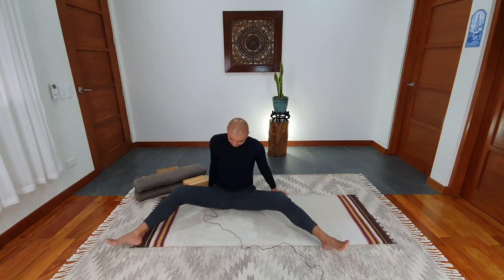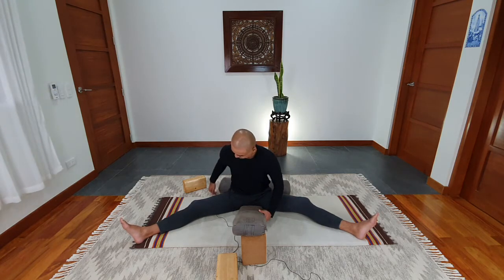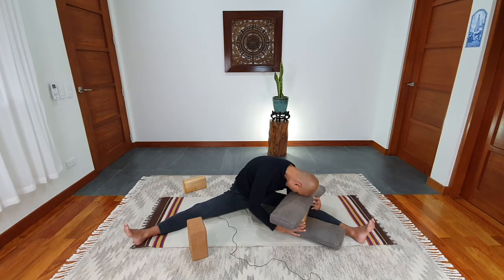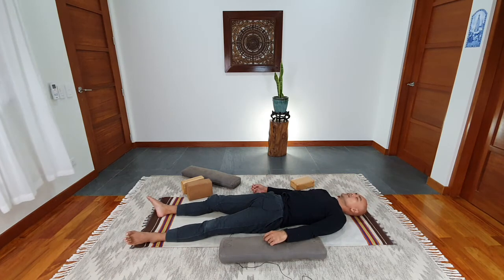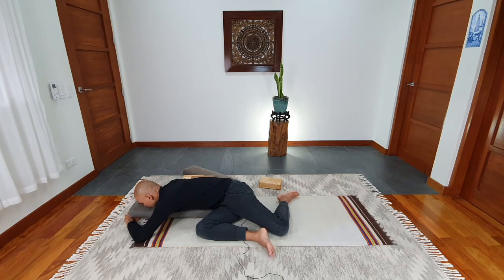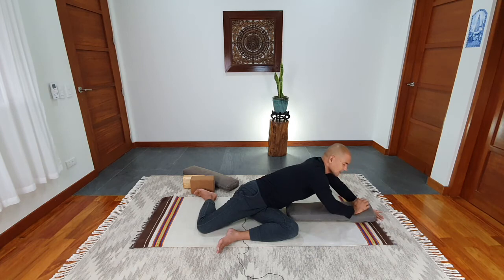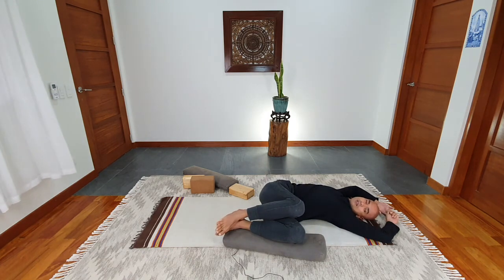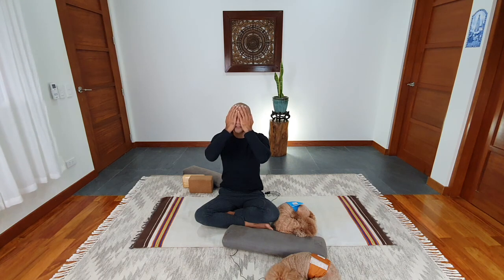Passion Mindfulness Yin Yoga Practice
Hope this Mindfulness Yin Yoga Class was helpful for you.

My name is Vince, I'm from the Philippines.

I started this Channel during the COVID19 lockdown as an act of service while we were all forced to stay home due to the pandemic situation.

I continue to share my Yin Yoga practice to aid you in taking that mindful inward journey towards even more meaningful inner calm.

I'm an E-RYT 500 whose teaching has been influenced by Bernie Clark, Sarah Lo, Medicale Yoga Institute, Sebastian Pucelle, Chris Su, Beyond Yoga, and AV108. I also trained meditation under Claire Robbie. I try my best to share in class everything I have learned through years of gaining knowledge in areas like human development, mindfulness, and emotional awareness.

Aside from teaching Mindfulness Yin Yoga classes in yoga studios like Urban Ashram and YogaPlus, I am also an Executive Coach certified by the International Coach Federation (ICF) with a Professional Certified Coach (PCC) credential. People have shared that coaching conversations with me were strong enough to be one of the highlights of their life enabling them to transform into better versions of themselves with boosted self-awareness, self-worth, confidence, clarity, motivation, balance, and drive. Unique about me is that the strong passion in my heart to create positive change one soul at a time, is carried out with such a peaceful and calming presence of a Mindfulness Yin Yoga Teacher.

Donations through Paypal will also go a long way in sustaining more free classes

One on One Coaching:
Please do note that coaching is not counseling or psychological therapy, there are expert mental health professionals who would be in a better position to nurture certain sensitive and vulnerable life needs.

Yin Yoga Videos:
Just a few important things for you please in viewing Yin Yoga videos shared here:

In watching the home video, viewer agrees that Yin Yoga includes physical movements as well as an opportunity for relaxation, stress reduction, and relief of muscular tension.

Viewer understands one's personal responsibility to seek physician's clearance and consult with a health care professional before beginning any exercise like Yin Yoga.

In choosing to practice using the video, viewer has no medical conditions that would prevent one's self from taking the shapes and postures, and viewer assumes full responsibility for any risk or injury.

Like any other physical activity, viewer is aware that the risk of injury, even serious or disabling, is always present and cannot be entirely eliminated.

If viewer experiences any pain or discomfort, it is recommended to back-off from any posture, listen to the body, adjust, take rest, or even seek medical attention.

Yin Yoga is not a substitute for any medical examination, diagnosis, or treatment. Yin Yoga is also not recommended and is not safe under certain medical conditions.

Lastly, viewer affirms responsibility in deciding to practice Yin Yoga through this video and hereby agrees to irrevocably release, discharge, and waive any claims or causes of action, known or unknown arising out of the teacher's negligence now or hereafter against this video and the teacher.